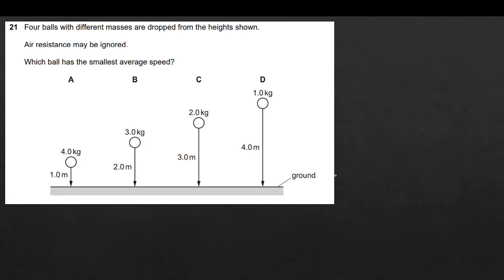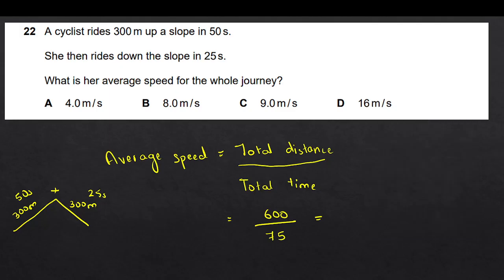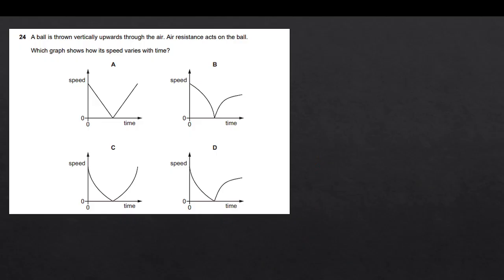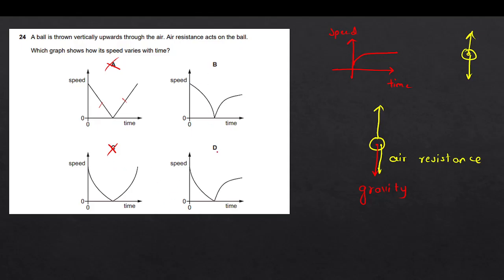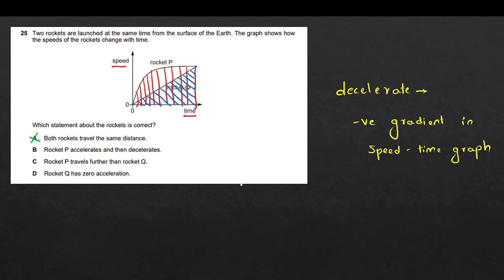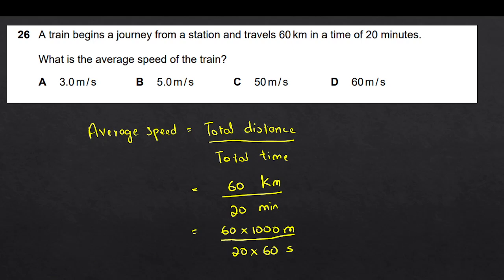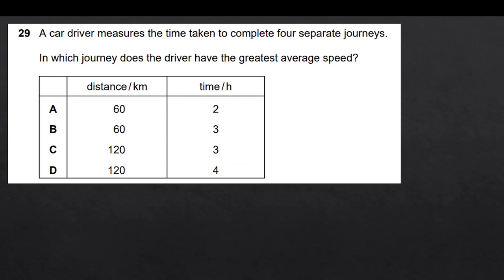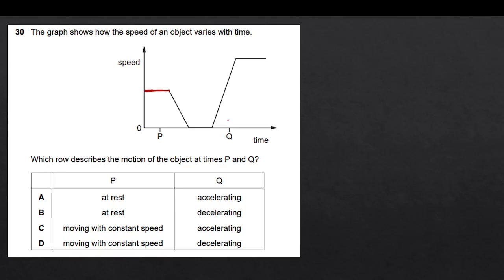Chapter 02: Describing Motion || MCQ - Q21 - Q30 || IGCSE PHYSICS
Physics IGCSE Workbook 2
Chapter 02: Describing Motion - MCQ - Q21 - Q30